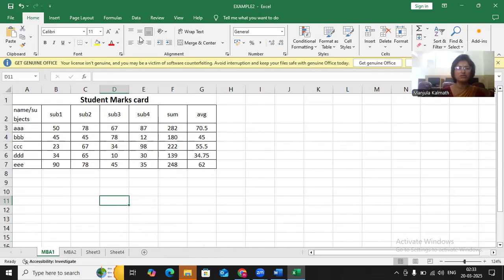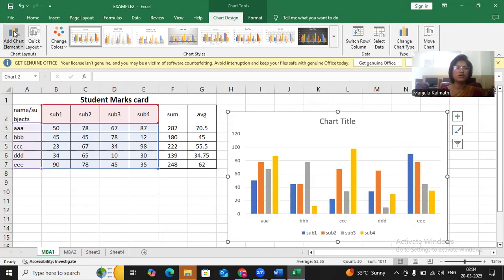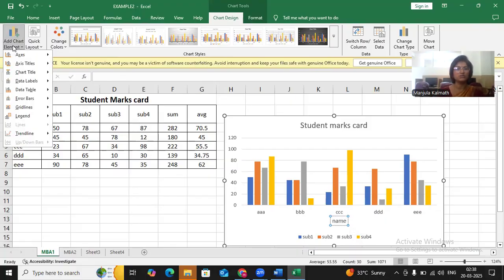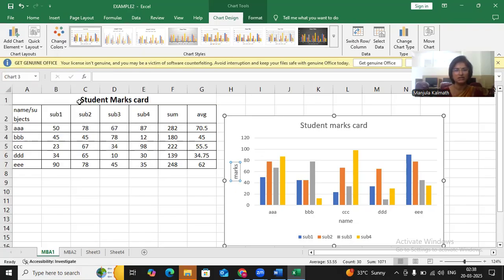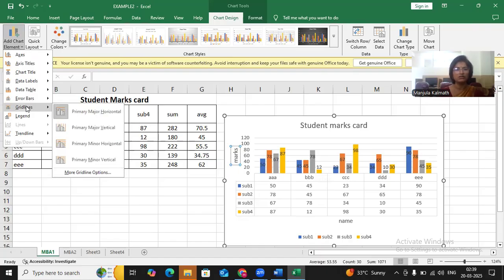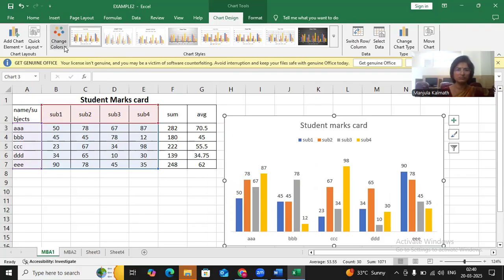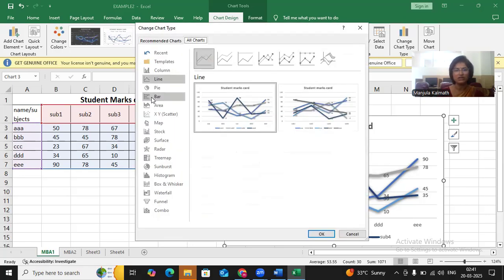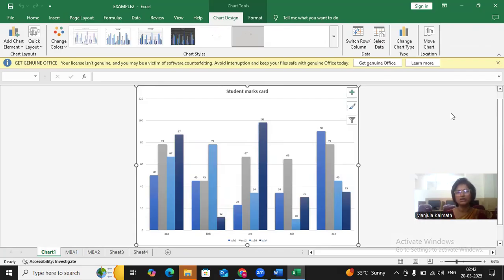Creation of charts in MS Excel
Types of Charts and Their Application to the Student Table with Various Options